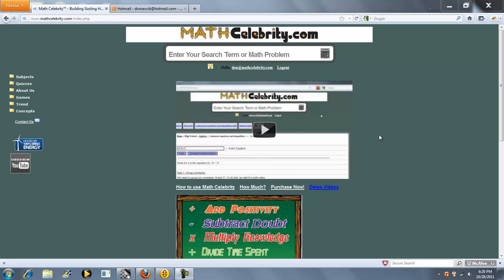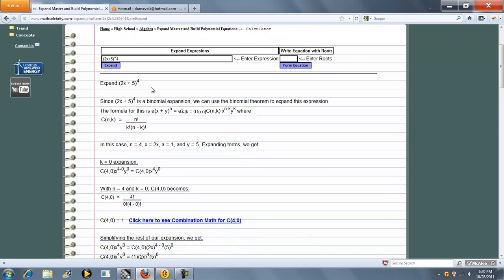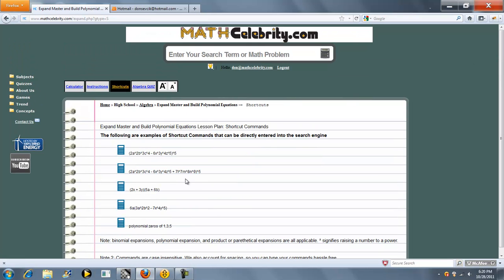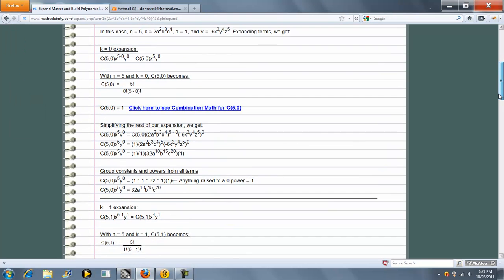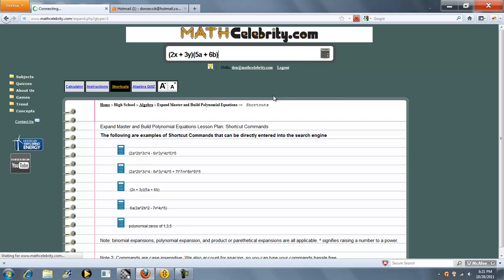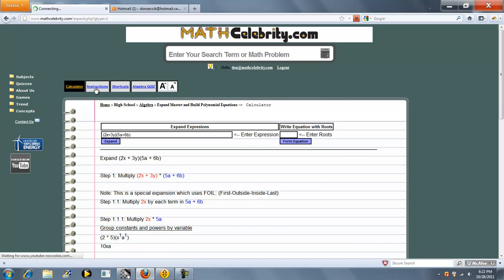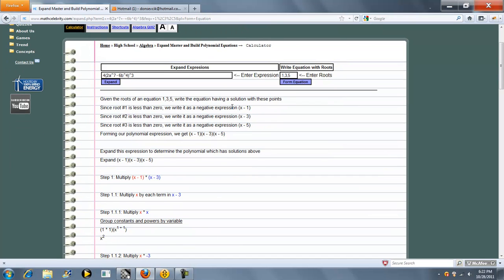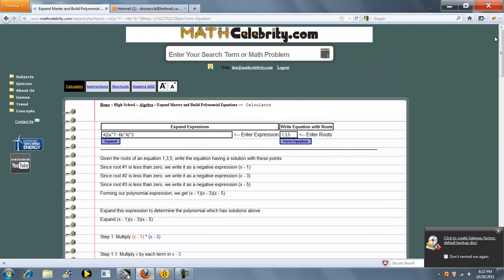Expand Polynomials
Multiplies Polynomials, Binomial Expansions, and Build Equations using Roots Get the tablet and products I use for math here: